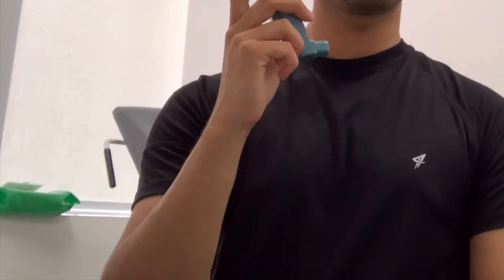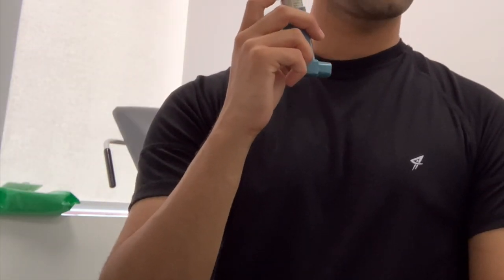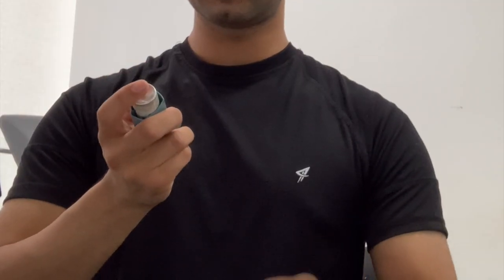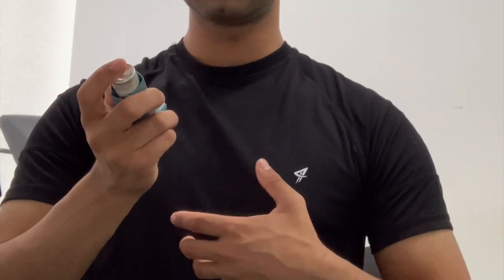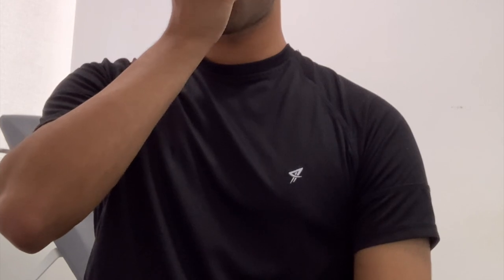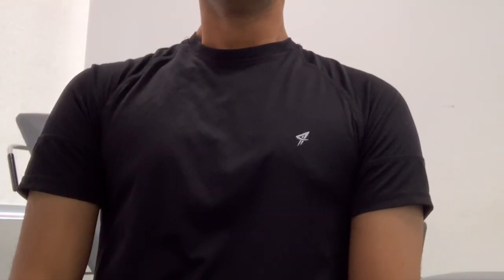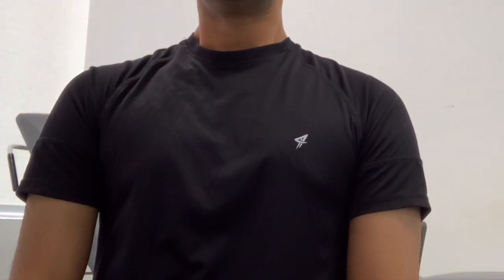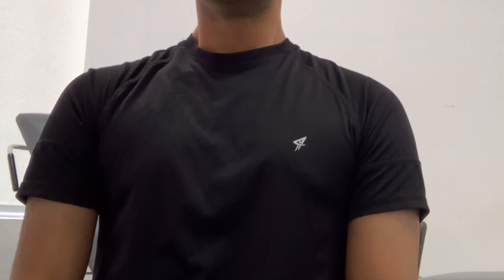OSCE Inhaler Technique (1/2)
This video is me preparing practising explaining how to use an asthma inhaler. During the mock station, I asked the patient to check the expiry, shake the inhaler, remove the cap, look away & exhale, form a tight seal and breath in, hold for 10 seconds and then breath out. After that, have some water. I then asked them to repeat the information back to me and to show me the procedure.

Note: I am a Second Year Medical student, tips would be very helpful for my improvement :)

About me: Hi, my name is Saif 👋 I am a Biochemistry graduate 👨‍🎓  and a Second Year Medical student currently studying in the North East of England. On this channel, I will be making a series of videos that give an insight into Medical school from start to finish 👨‍⚕️. I will also be making videos about applying to Medical school and based on your requested topics 😊